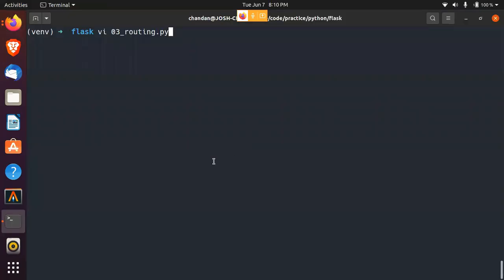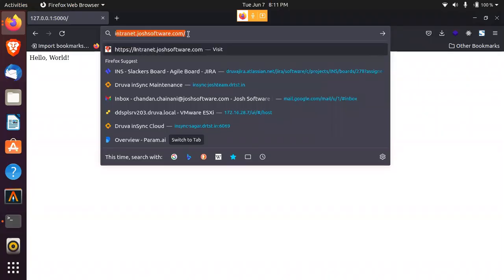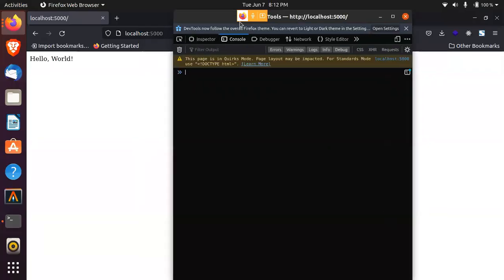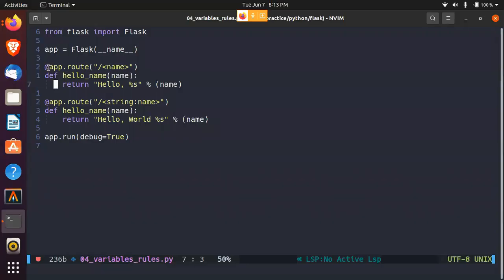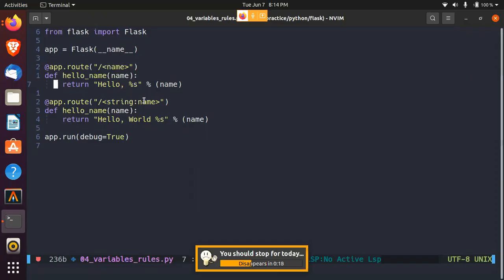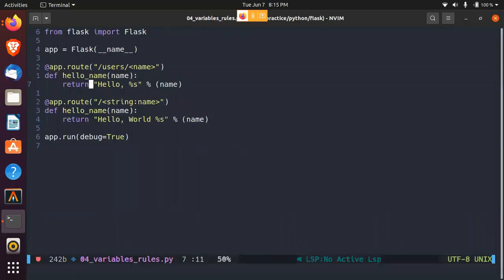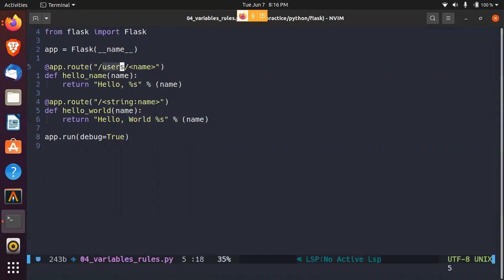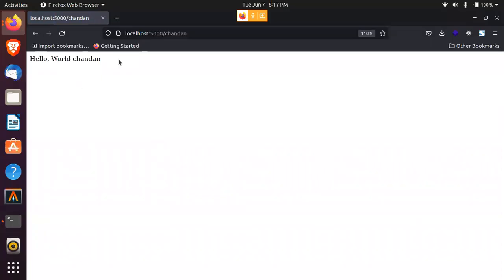Module #8 (Part 2) : Flask Web Development (Part 1) | Getting Started with Flask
Take your Python skills to the web! In this module, we introduce Flask, a powerful micro web framework. 🌐
🔹 Introduction to Flask & Setting Up the Environment
🔹 Creating a Flask Application from Scratch
🔹 Database Connection & Model Operations
By the end of this session, you’ll be ready to build your first Flask web app! ✅